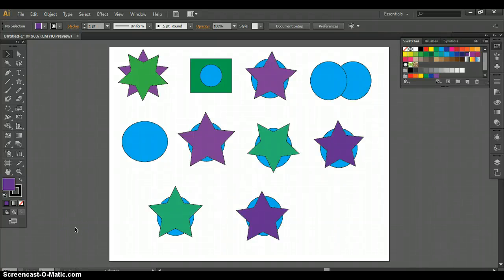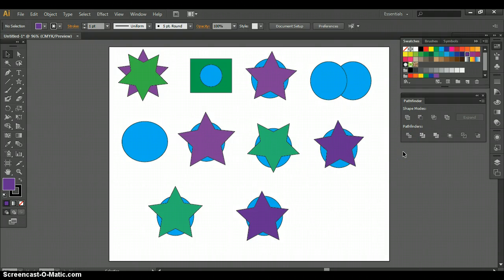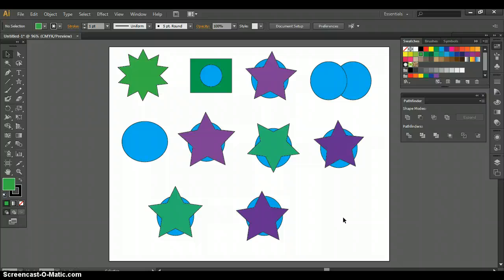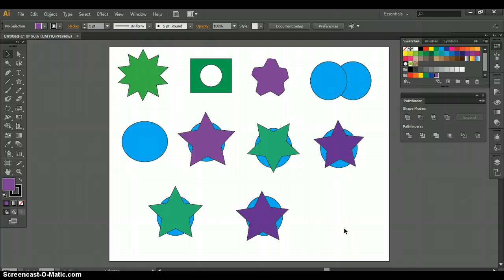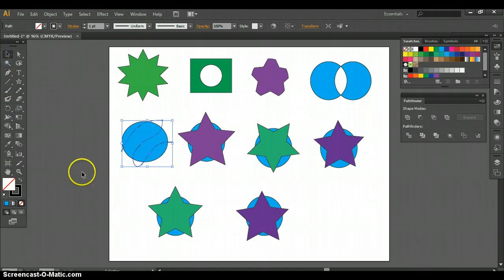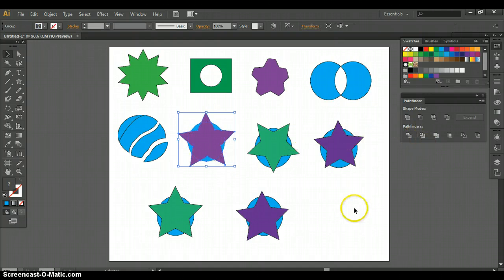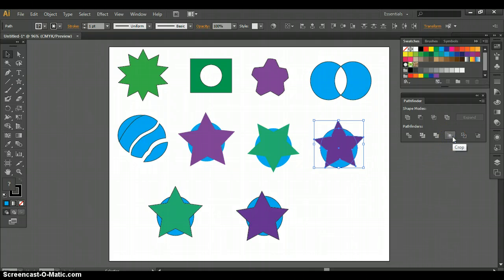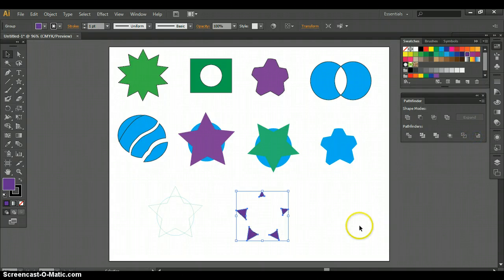How To Use Pathfinder In Illustrator CS6